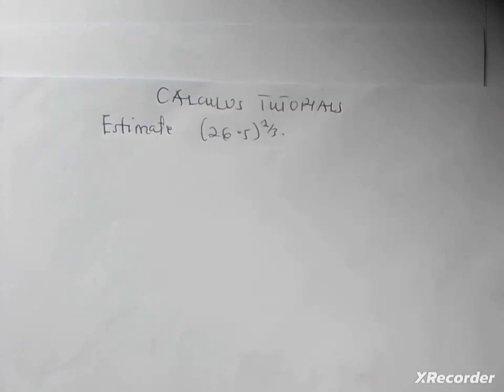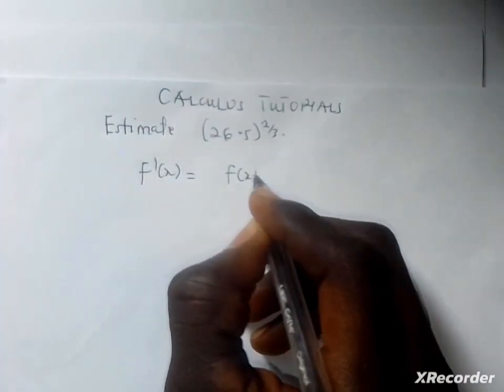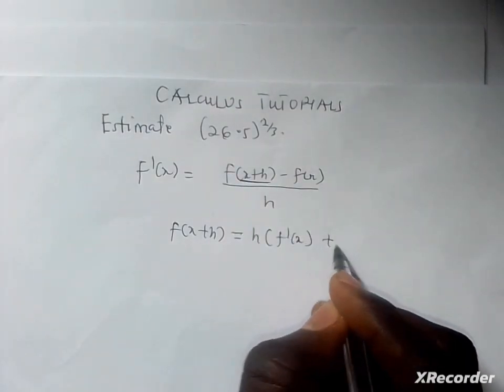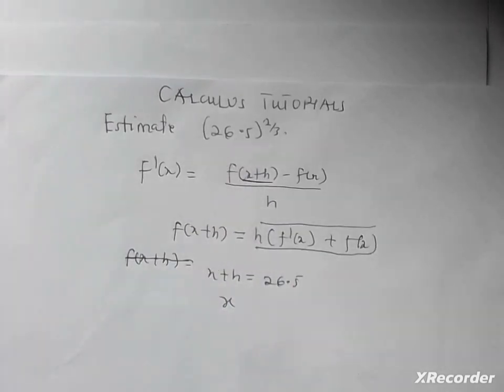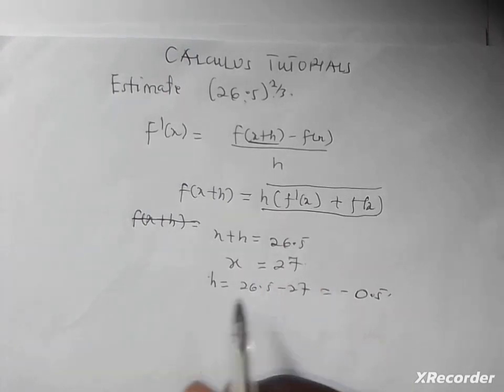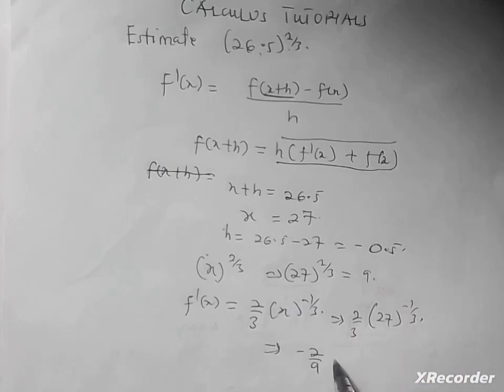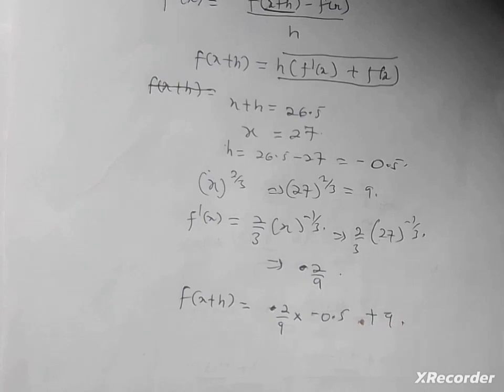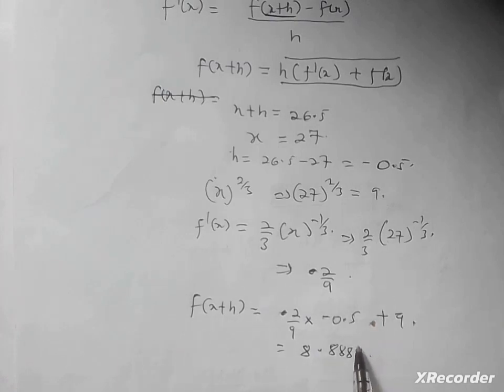small changes problem (application of differentiation)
skancityacademy Skancity Academy
The Organic Chemistry Tutor
Socratica
Math Easy Solutions
Krista King Math
Mathbff
Mathispower4u
Mathnasium
Math Mammoth
Math Dude